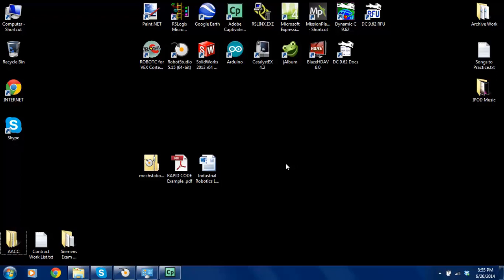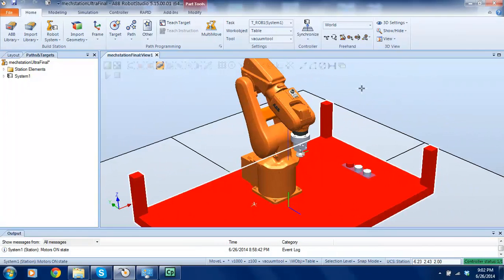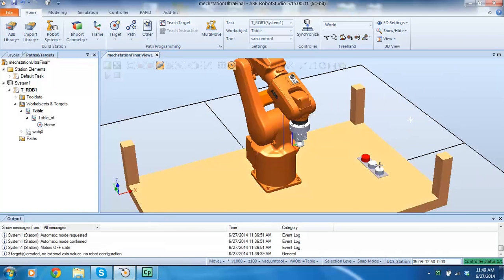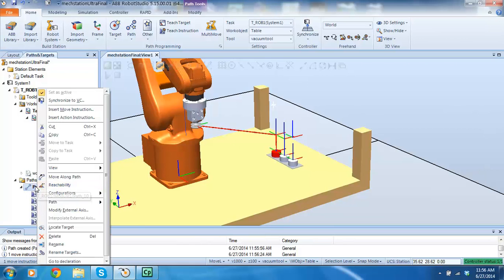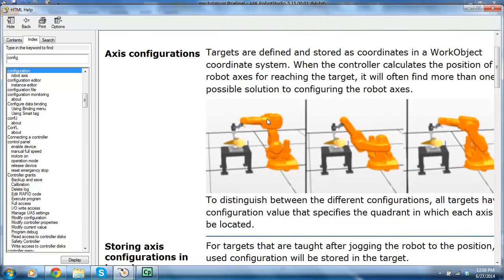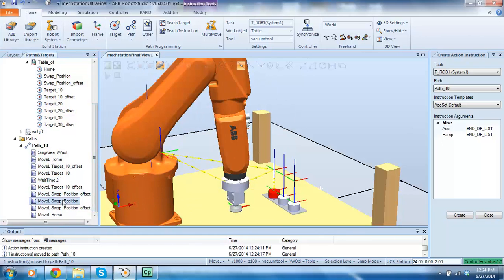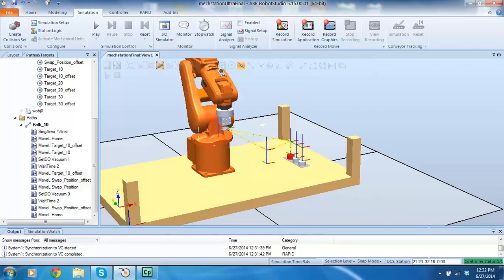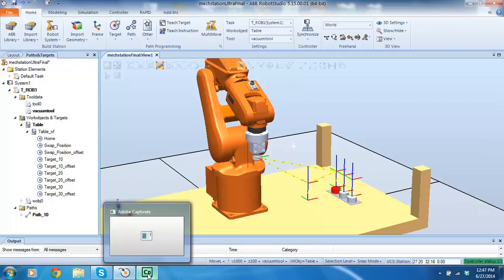RobotStudio Lab 1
A quick rough video tutorial demonstrating some basic commands in ROBOTSTUDIO.
Here are the files to download - Sorry for the delay. .